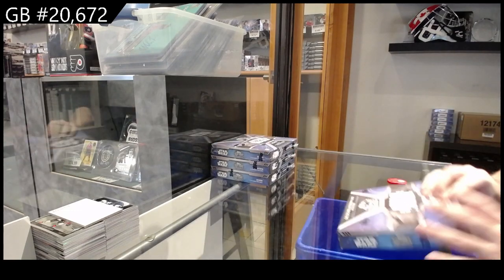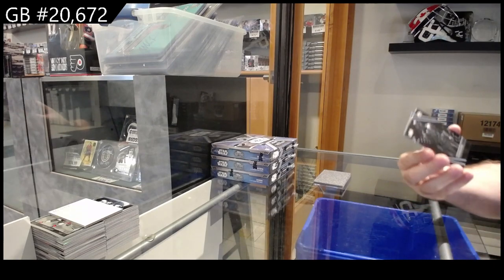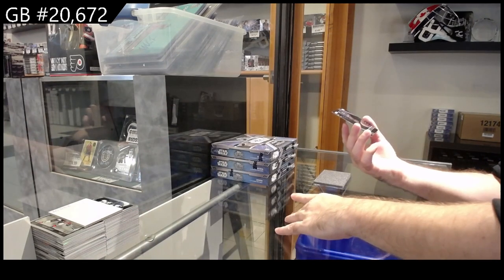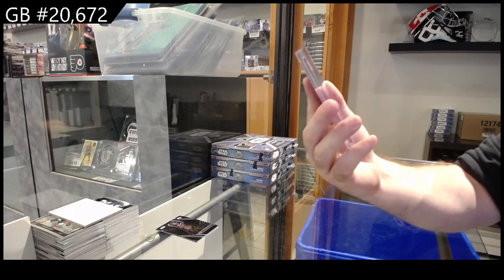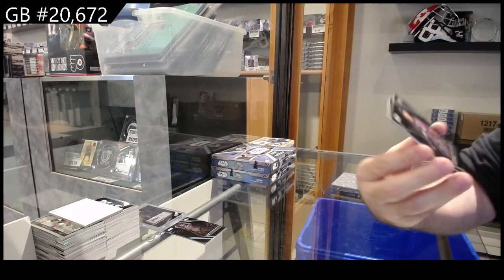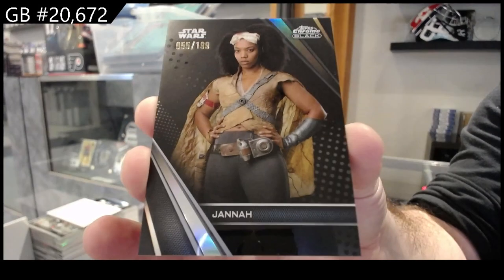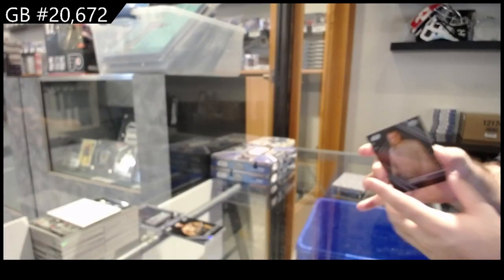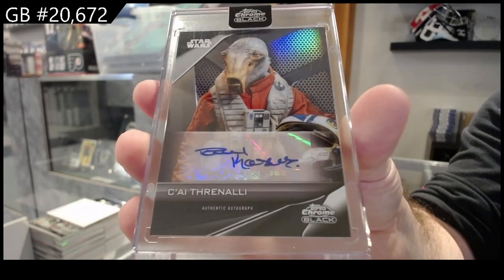2023 Topps Chrome Black Star Wars 4 Box Break - CNC GB #20,672